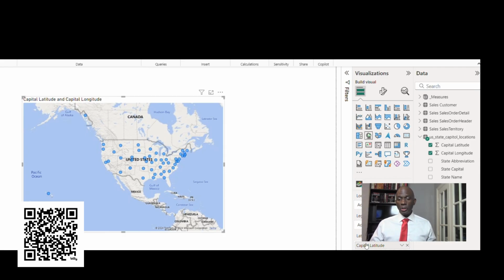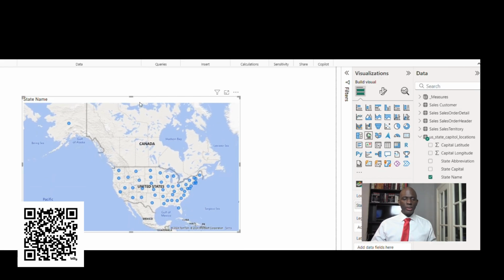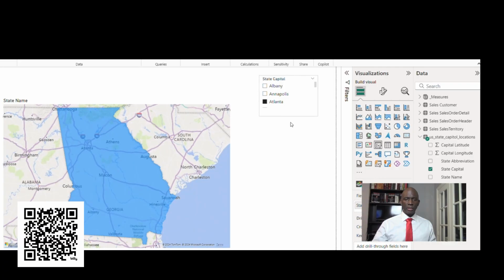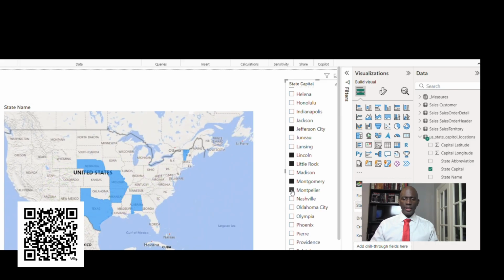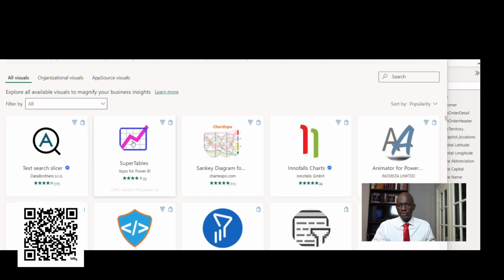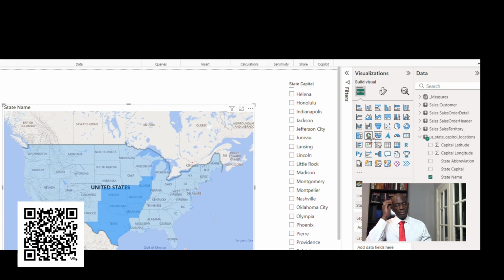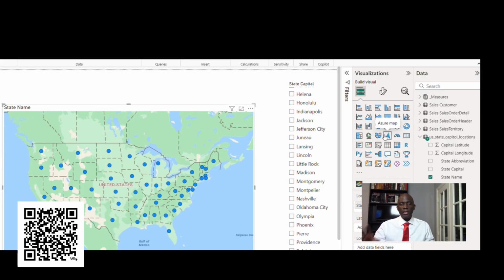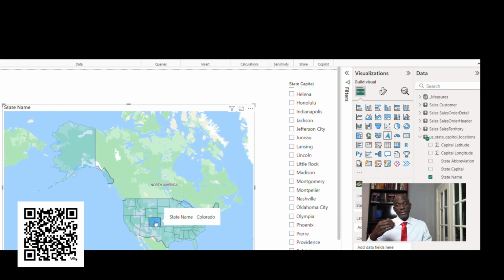How to Create a Fill Map in Power BI (Step-By-Step)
The Fill Map in Power BI is one of the easiest ways to turn location data into clear, powerful insights—but only if it’s set up correctly.

In this video, I show you step by step how to create a Fill Map in Power BI, including how to prepare your location data, avoid common mapping issues, and format the map so it actually tells a story.

You’ll learn:

What a Fill Map is and when to use it

How to add country, state, or region data correctly

How to fix map errors and incorrect locations

How to apply color saturation and legends properly

Best practices Power BI developers use for map visuals

Anyone working with geographic data

Professionals building executive dashboards

Developers preparing for real-world Power BI projects

Are you mapping countries, states, or sales regions in your reports?